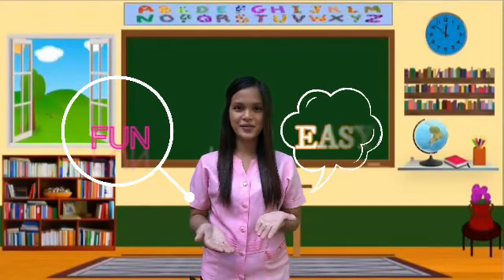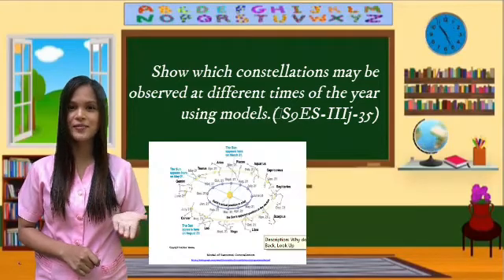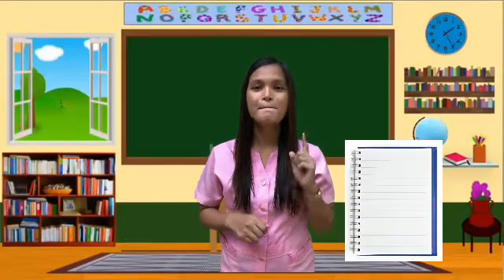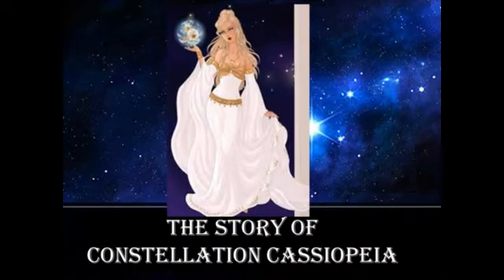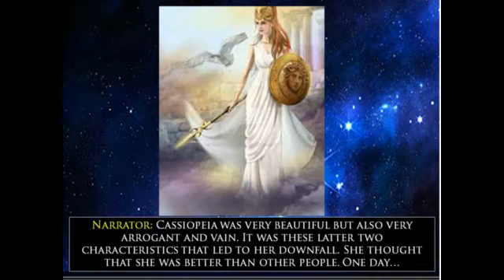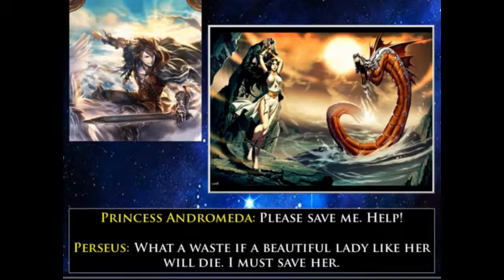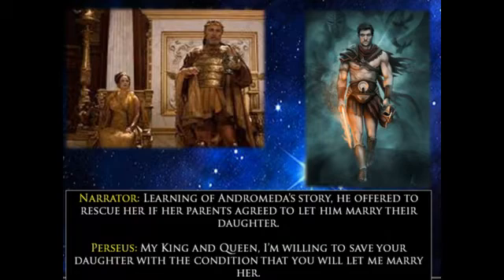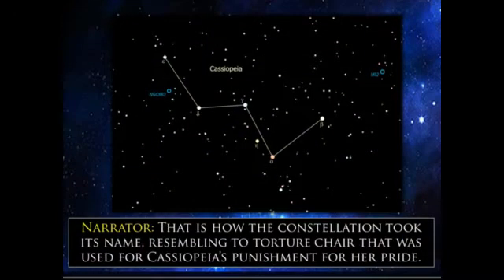CONSTELLATION (The Story of Constellation Cassiopeia)- GRADE 9 (COT 2 FINAL VIDEO LESSON)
credits to the following: no copyright was intended

Voice over:
Me and my brother (Rusty)